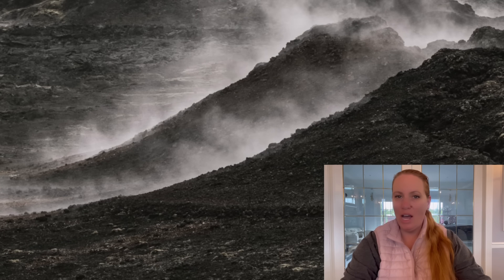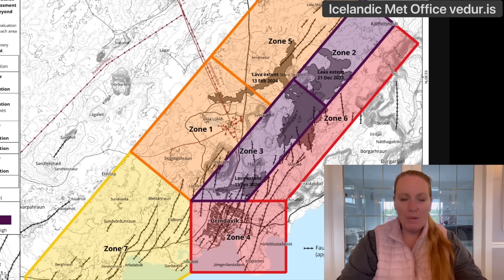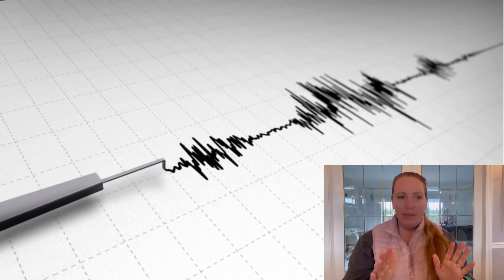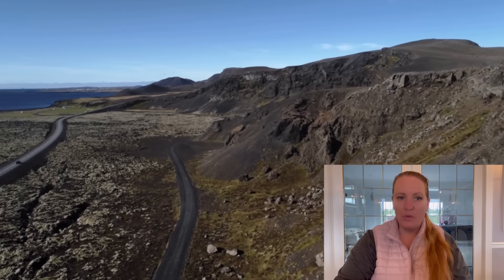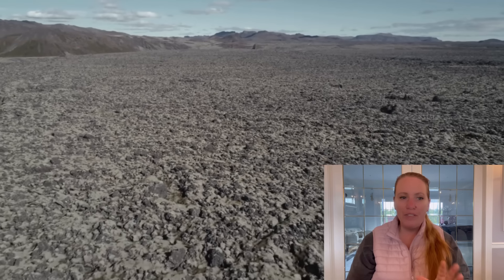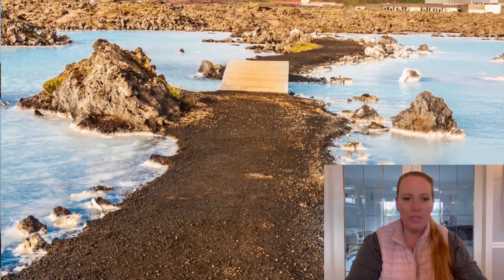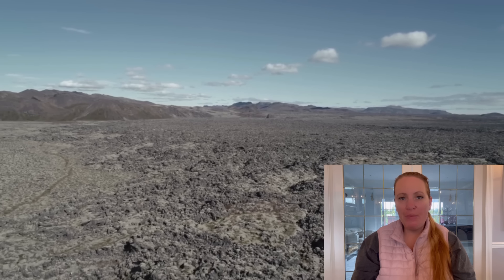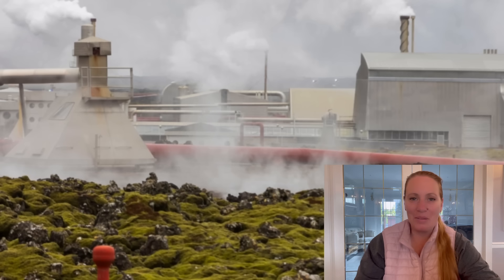Magma on the Move again: Emergency Evacuations in Iceland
The town of Grindavík and its nearby area, including the popular tourist attraction Blue Lagoon, have been evacuated. Earthquakes began at 3:55 pm and a magma intrusion begun, according to the Icelandic Meteorological Office. So far Magma has not reached the surface.

maps, flow predictions and aerial picture credit to Icelandic MET Office:
interview mbl.is